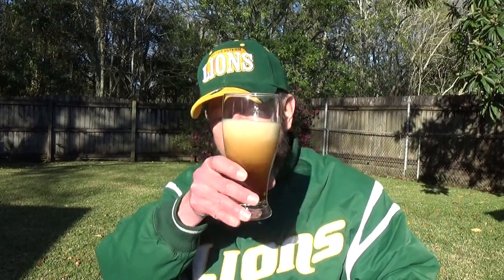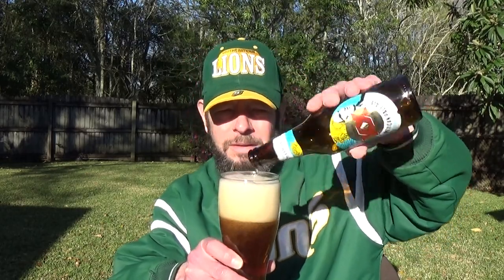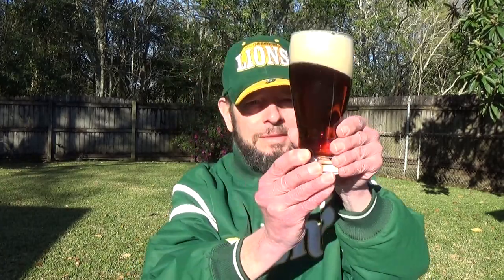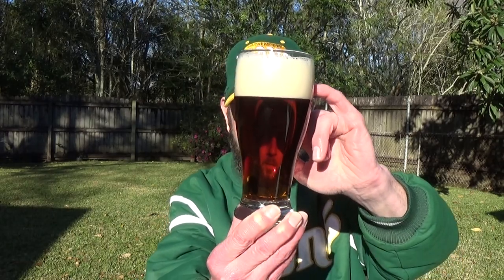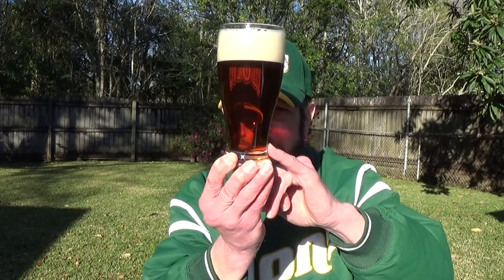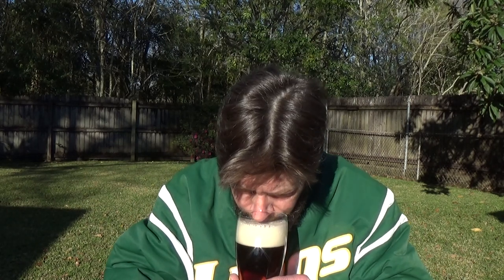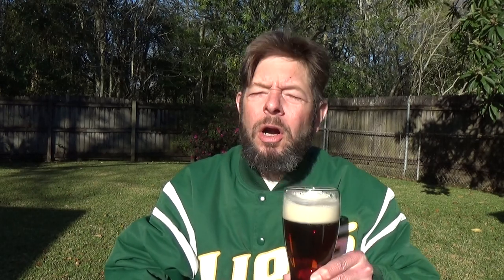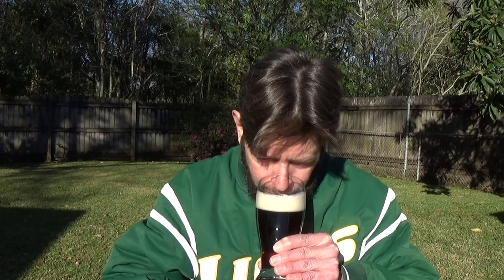Louisiana Beer Reviews: Dos Equis Mexican Pale Ale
5.5% alcohol. 30 IBU. Introduced in 2019. Produced by Heineken Mexico.

"Dos Equis Mexican Pale Ale (MPA) is a surprisingly refreshing Pale Ale with a decidedly Mexican twist. Brewed with fragrant citrus hops and with a hint of spicy heat on the finish, XX MPA is the Pale Ale with a kick."